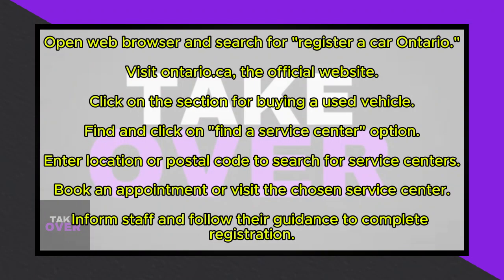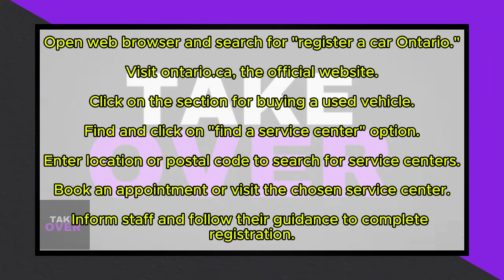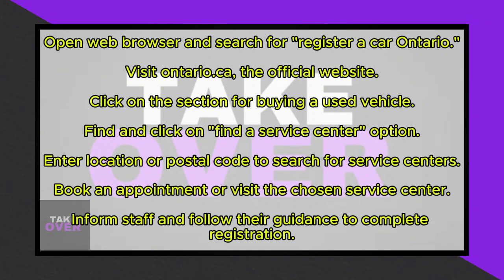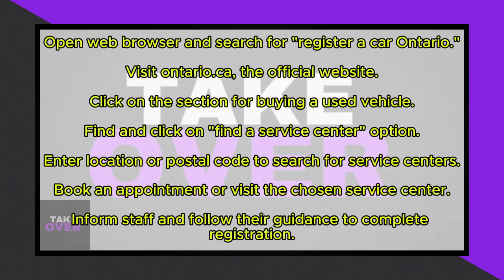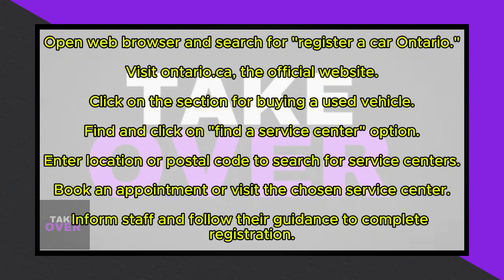HOW TO REGISTER A USED CAR IN ONTARIO 2024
Streamline the registration of your used car in Ontario in 2024! Our comprehensive guide walks you through the steps, from required documents to key processes. Ensure a smooth registration process and hit the road hassle-free. Dive into the world of car ownership in Ontario with our full guide!

0:00 INTRO
0:04 TUTORIAL